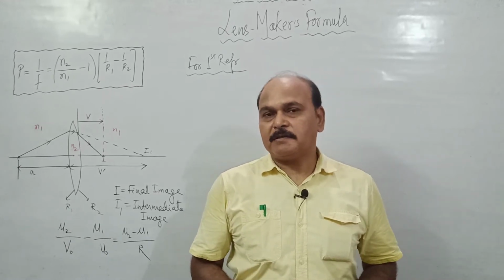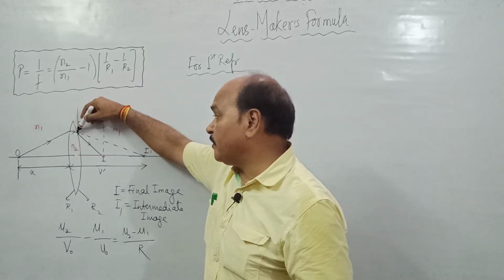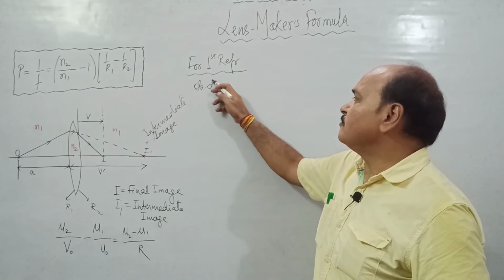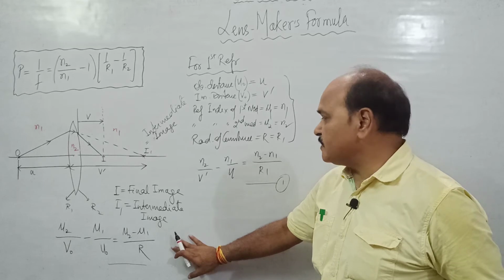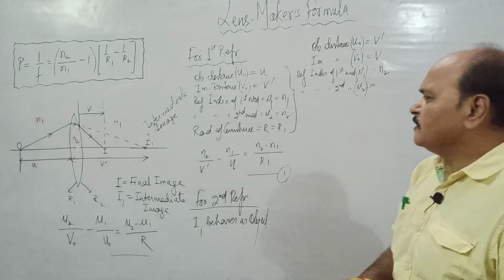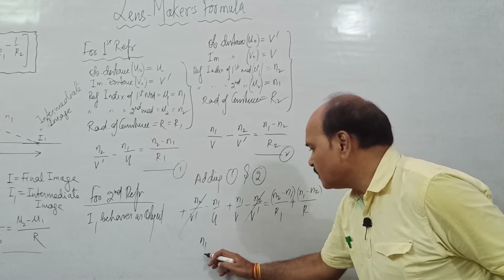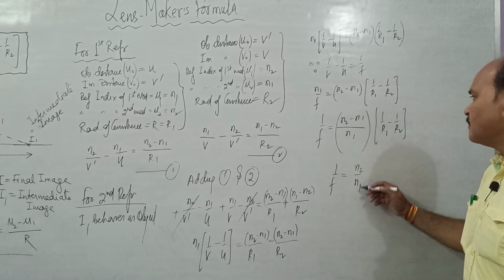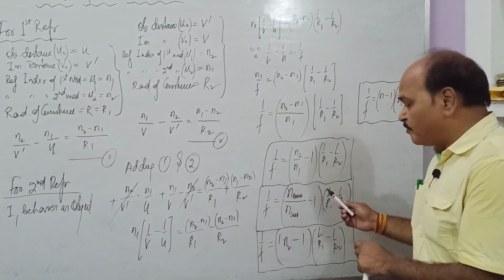DP Singh CMS 74(XII): LEN'S MAKER FORMULA